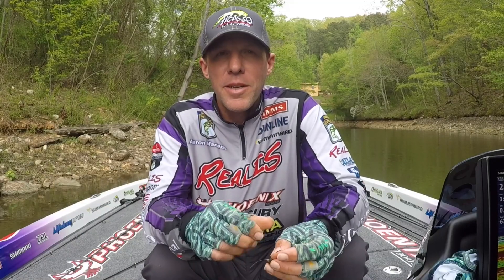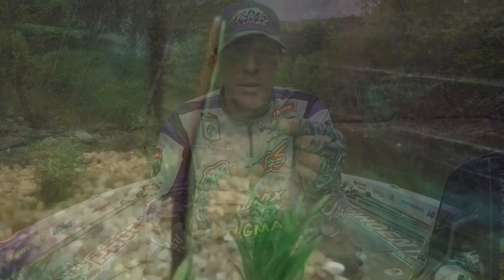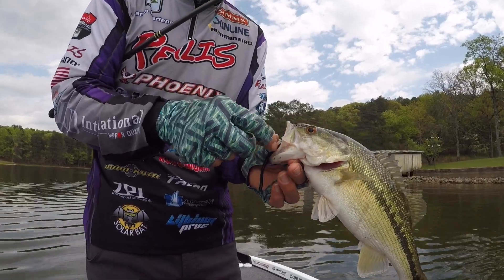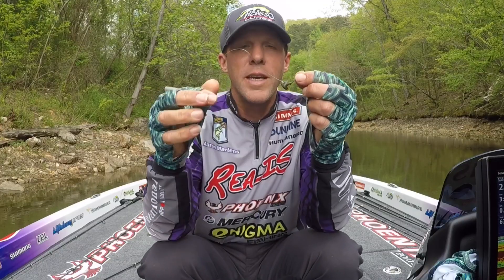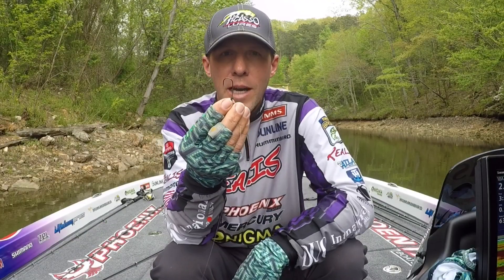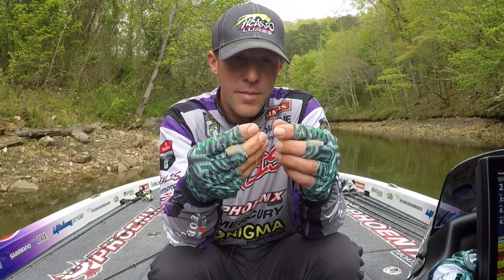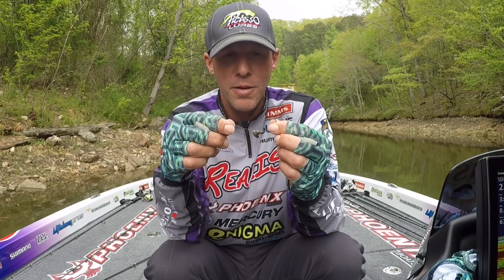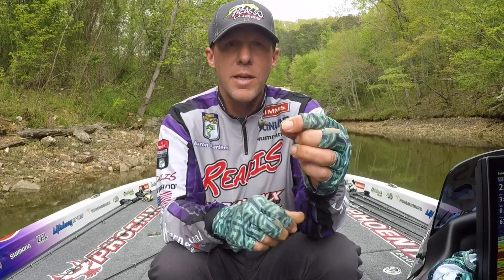Picasso Lures Rhino Head Featuring Aaron Martens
to view this product in all of its color and size options visit

The Picasso Rhino head was designed with the collaboration of Bassmaster Elite Series Pro Aaron Martens to bring you a “shakey” style head that’s at the top of the class in design and function. Featuring a “Rhino horn” that not only protects your soft plastic from being pulled down but also designed to slide easily thorough a fish’s mouth for quick hook penetration. The weight-forward design allows the bait to stand and creates a unique action that fish find irresistible. The hook eye is constricted so the knot cannot slip up or down the eye of the super-sharp 2X-strong Gamakatsu hook, and also creates a cam-action which forces the hook into their mouths. The design of the Rhino Head dramatically increases knot longevity. Hard Pro Metal alloy for extra sensitivity and our chip-resistant Duraseal coating round out the features of this head.